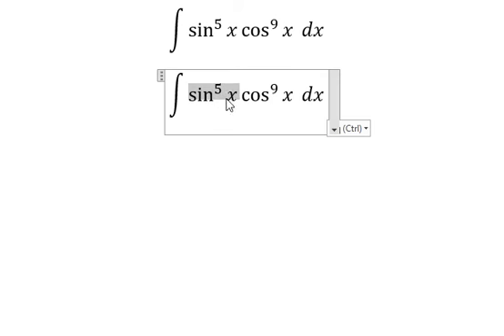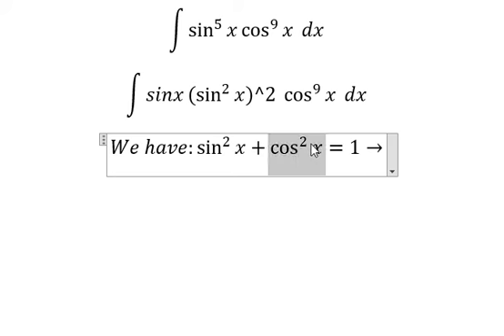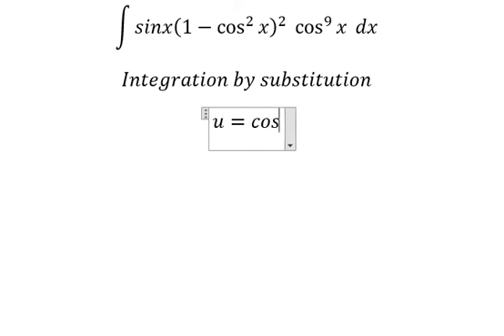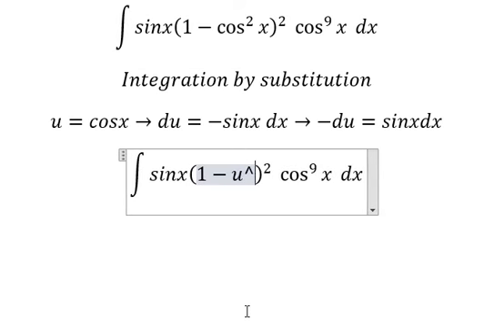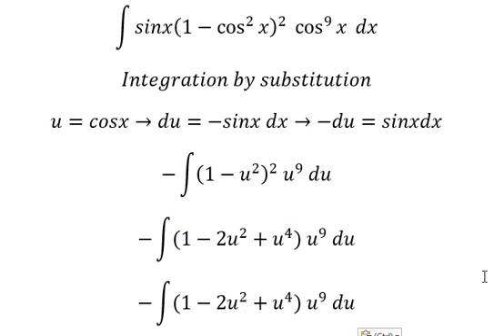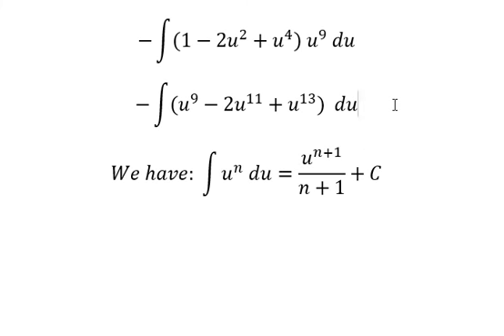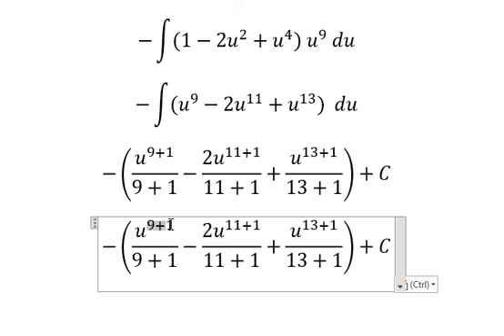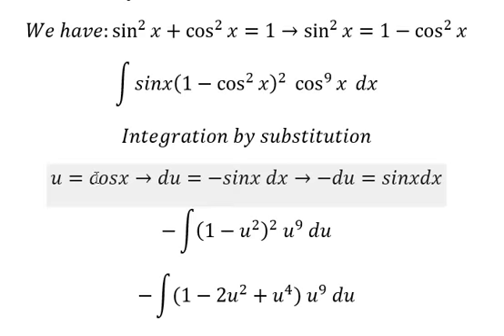Calculus Help: Integral ∫ sin^5 ⁡x cos^9 ⁡x dx - Integration by substitution - Techniques - Trig